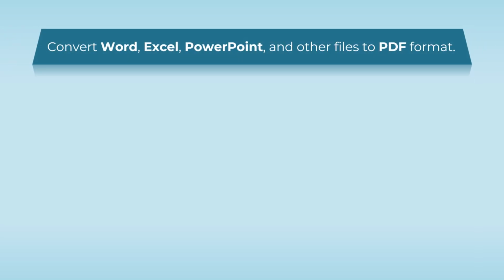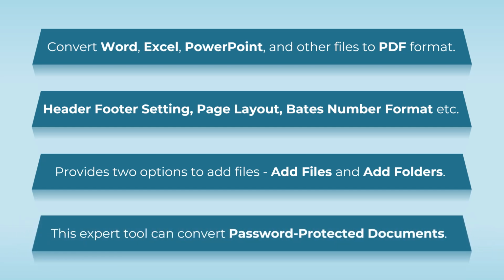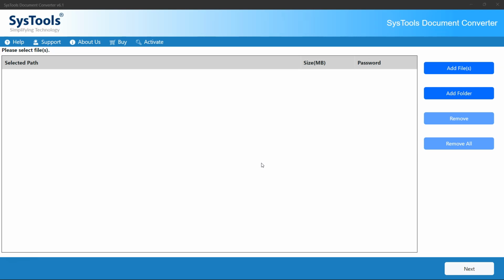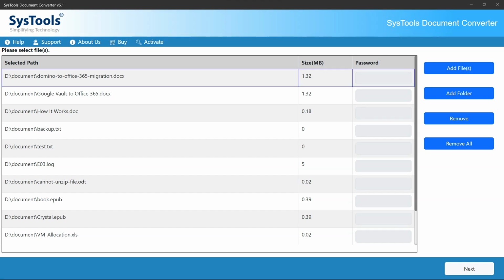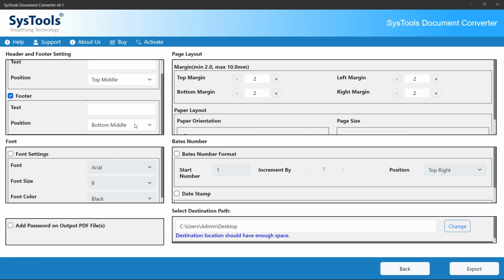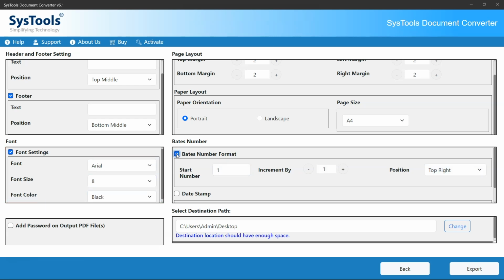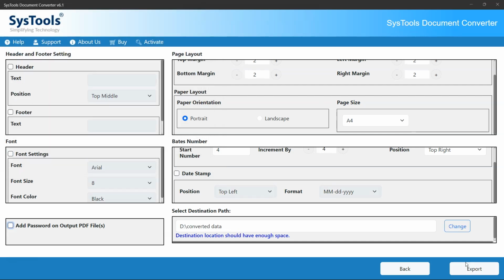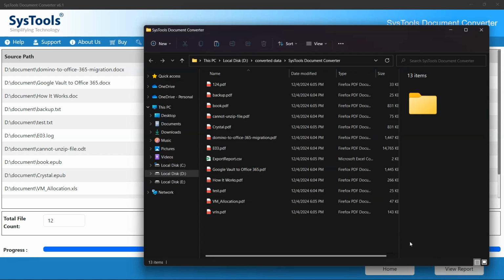Document Converter Software by SysTools | Convert Document Files | Best Document Converter Tool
Transform the way you handle document conversions with the SysTools Document Converter Software! This powerful tool simplifies the process of converting files across multiple formats, ensuring accuracy and efficiency for all your document needs.

In this video, we’ll guide you through the software's features, benefits, and step-by-step instructions for converting your documents quickly and securely. Whether you need to convert Word to PDF, Excel to PDF, or images to PDF, this tool does it all effortlessly!

Key Features of SysTools Document Converter Software:
- Wide File Format Support: Convert Word, Excel, PowerPoint, PDF, images, and more to a variety of formats.
- Batch Conversion: Convert multiple files in one go, saving time and effort.
- Advanced Filters: Apply filters for selective file conversion based on requirements.
- Preserves Original Formatting: Maintains the structure, layout, and formatting of original documents.
- Image to Text Conversion: Extract text from images using built-in OCR functionality.
- User-Friendly Interface: Document file converter designed for users of all technical skill levels.
- Compatible with Windows OS: Document converter tool supports Windows 11 and earlier versions.
Steps to Convert Document File using SysTools Document Converter Tool

1. Install and Launch: Download SysTools Document Converter Software and open it on your system.
2. Add Documents: Use the “Add File” or “Add Folder” option to load the files you want to convert.
3. Preview Files: Review the files before proceeding with the conversion.
4. Select Output Format: Choose the desired output format (e.g., PDF).
5. Apply Filters: Use advanced settings to filter or modify the conversion process.
6. Select Output Location: Specify the folder where you want to save the converted files.
Start Conversion: Click “Convert” to begin the process.
7. Access Converted Files: Navigate to the destination folder and use the newly converted files as needed.

Timestamp:
0:00 Video Intro
0:22 Software Features
0:58 Download & Install
1:19 Add Document File
1:54 Preview Data
2:02 Advanced Settings
3:11 Export Progress
3:33 Verify Output